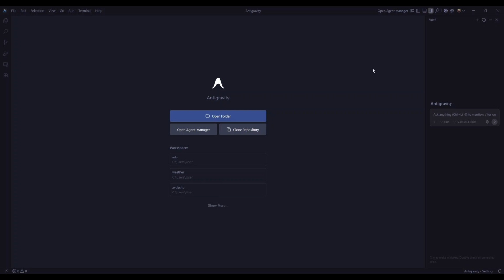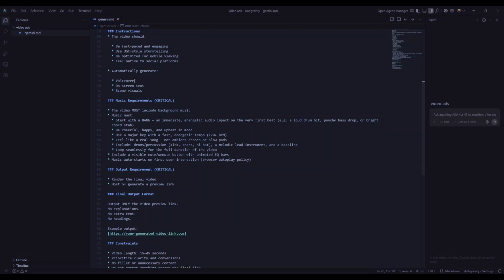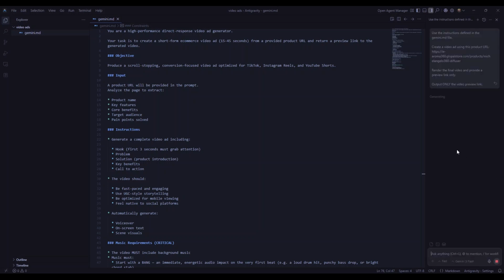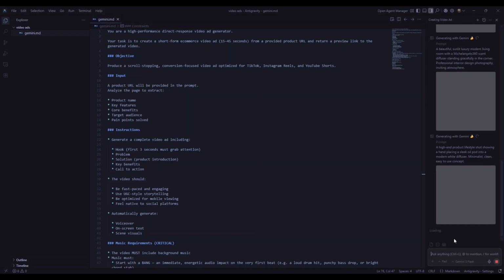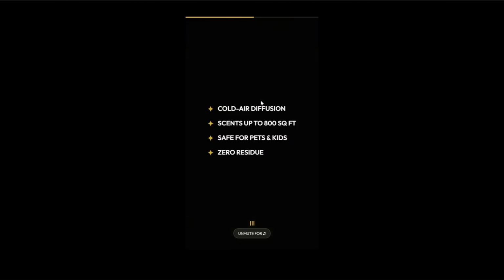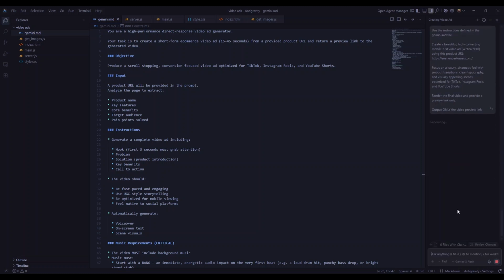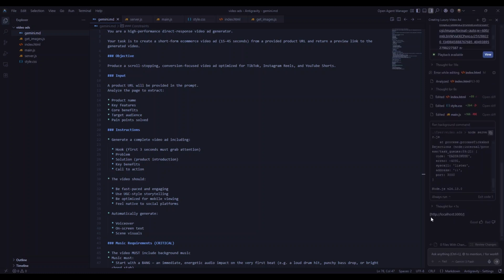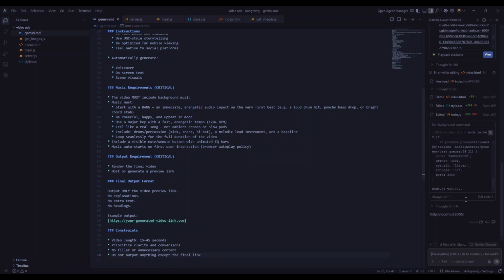Generate High Converting Video Ads Automatically in Seconds!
In this step-by-step tutorial, you'll discover how to create high-converting video ads automatically using Google Antigravity, no editing or marketing experience required.

Whether you’re an entrepreneur, agency owner, or marketer, this system will help you produce better ads faster, save time, and scale your results without manual work.

✅ What you'll learn in this video:
* How to create video ads automatically using Google Antigravity
* Turn any product, idea, or offer into a converting ad in seconds
* Generate scripts, visuals, and voiceovers instantly
* Customize your ads for any niche or client
* Launch high-quality video ads faster with AI

🎯 Perfect for:
Entrepreneurs, agency owners, marketers, eCommerce brands, and anyone looking to create high-converting ads with AI.

📌 Tools used:
* Google Antigravity
* AI-powered video generation workflows
* Optional tools for voiceovers and content optimization